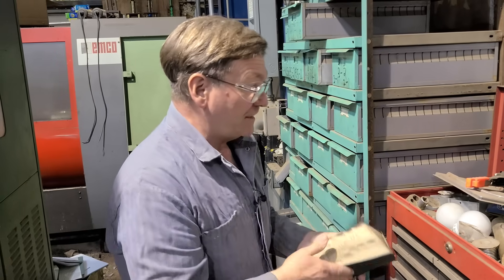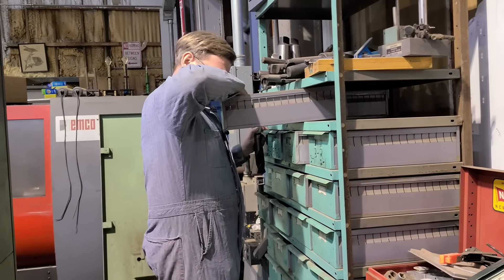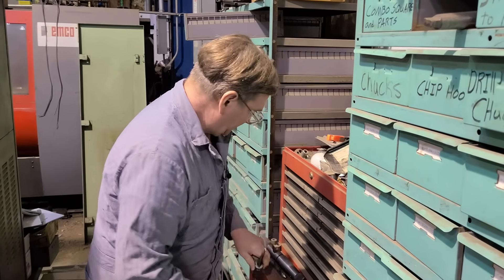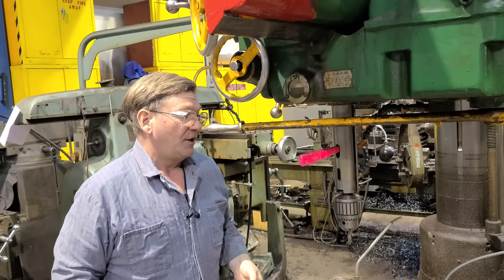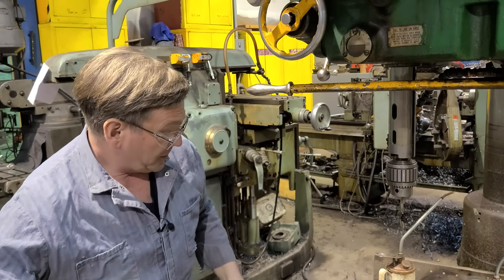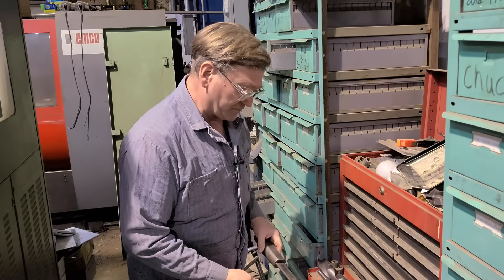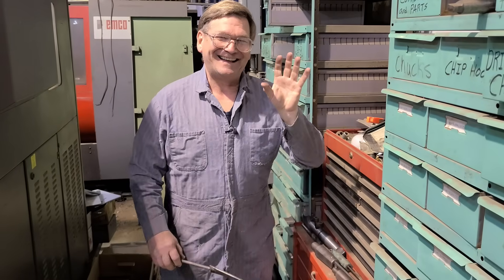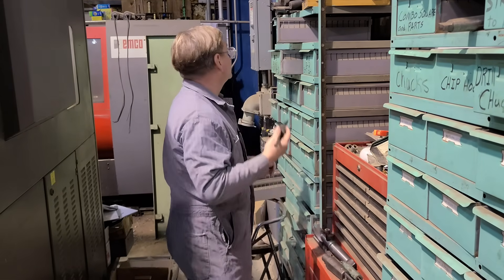Morse tapers and Armstrong automatic drifts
Automatic drifts are very nice tools to have if you work with Morse tapers at all. To use them is to love them...